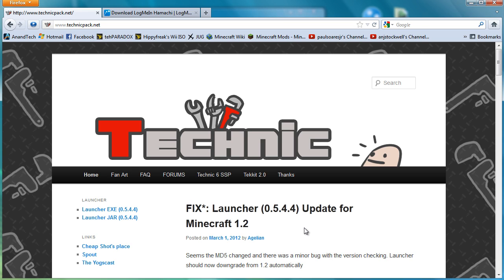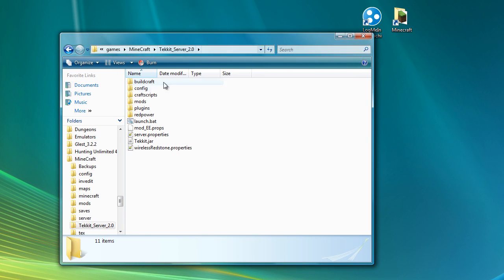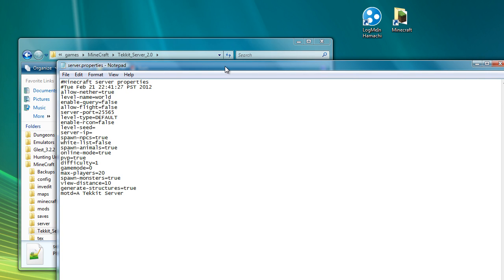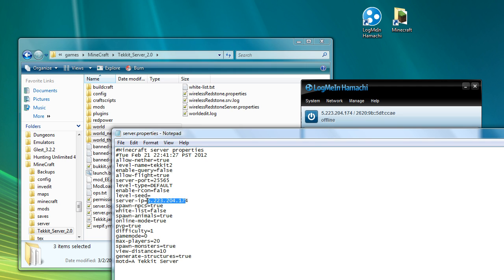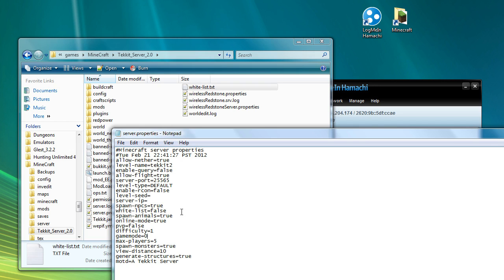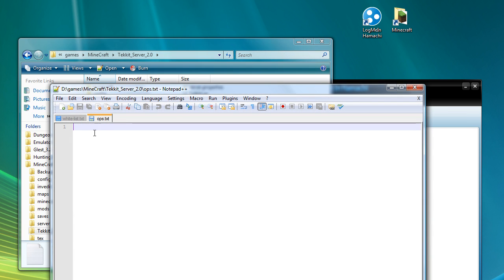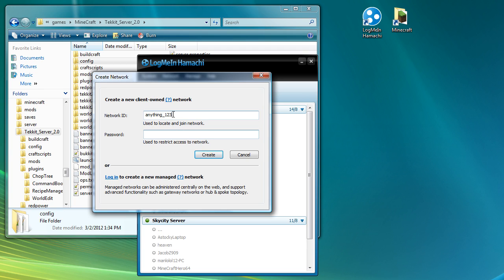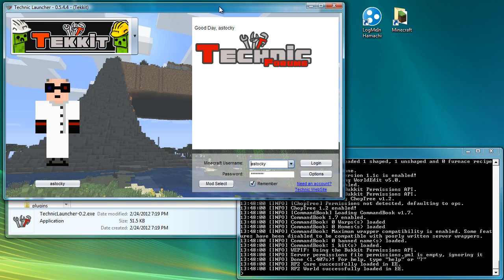Tutorial How to Create a Tekkit Server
Just a quick tutorial on how to get up and running with a Tekkit 2 server on a local network or using Hamachi. The next video I will demonstrate how to connect to the server and test it out.

Please comment if you have any questions, would like some help or would like to see any other tutorials.

Thanks,
Astocky